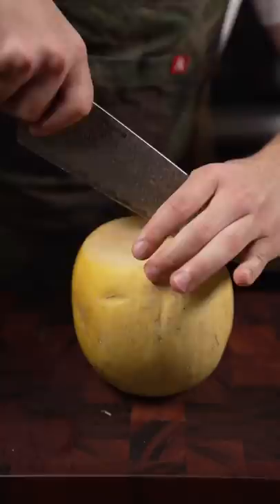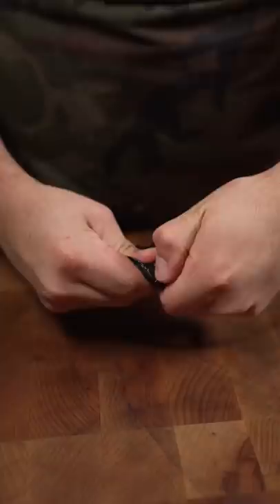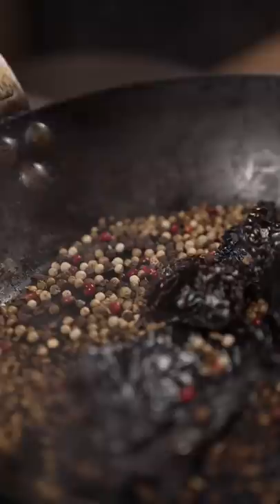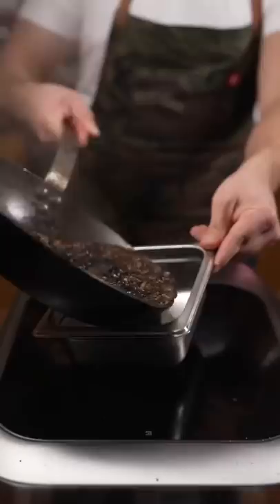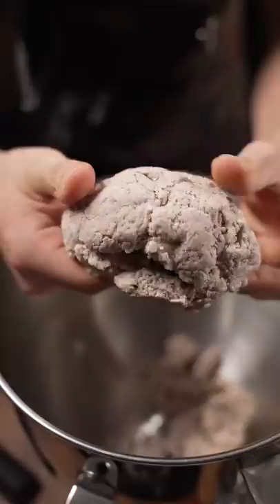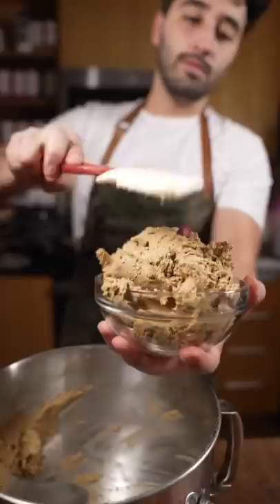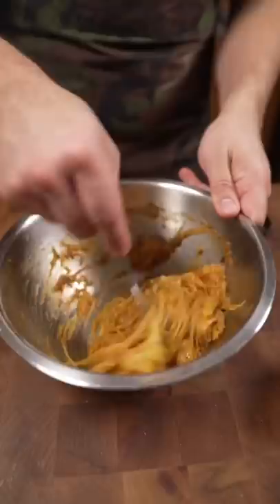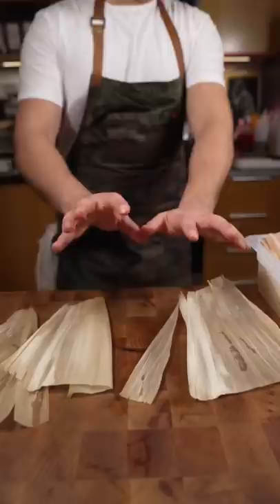Lisa Nguyen Stuffs My Tamale 🫔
Making Tamales with @LisaNguyen

Dough)
-3C Masa Harina
-1C shortening
-2C veggie chili stock
-1 tbsp salt.
-1tbsp baking powder
(Mix all ingredients and keep covered)

-1 spaghetti squash
-oil to coat
-salt pepper to taste
(Roast squash til for tender)

(For ‘cheese’)
-butternut squash about a pint roasted
-veggie stock til smooth
-salt to taste
(Blend all til smooth)